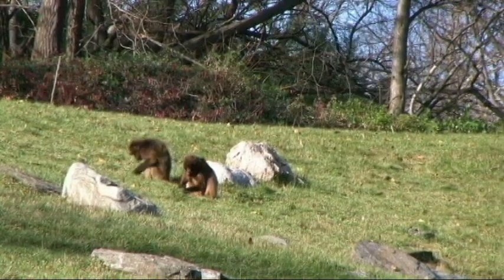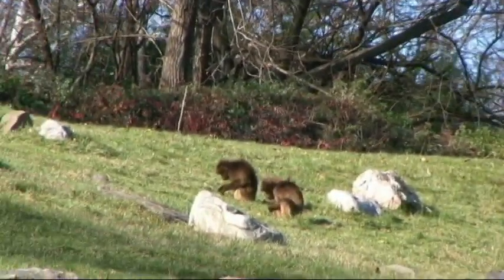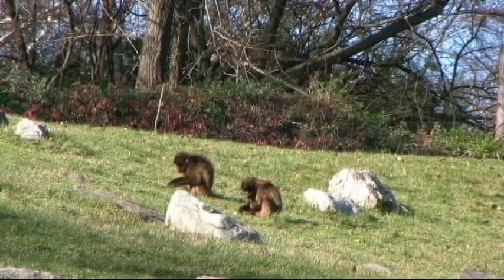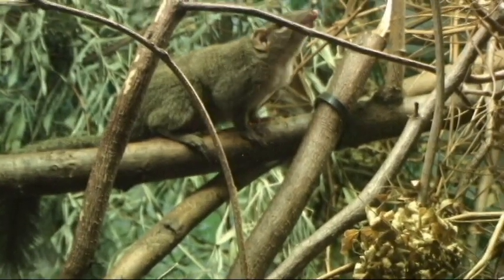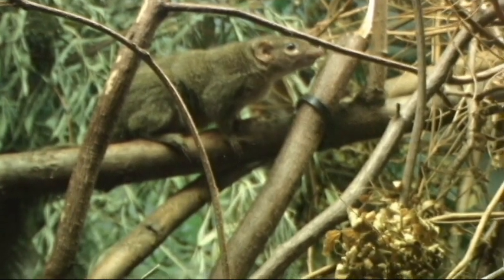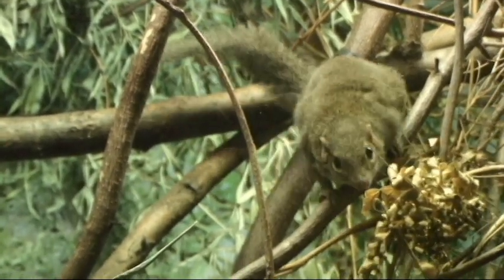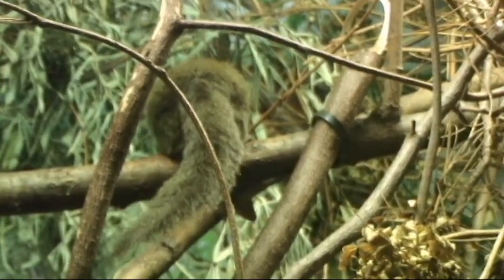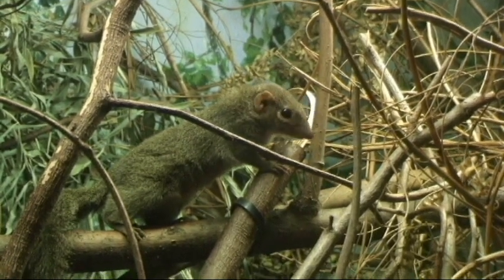PL3: PRIMATE INTRO AND TREE SHREWS.avi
PRIMATE INTRO AND TREE SHREWS